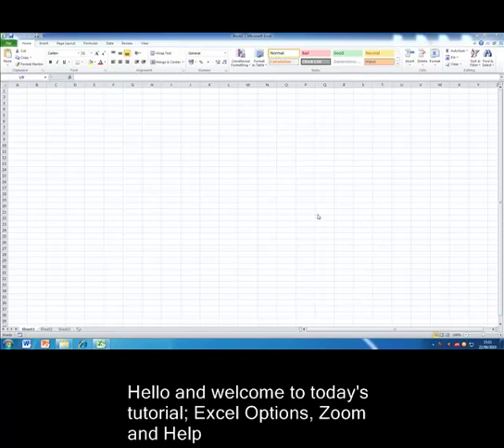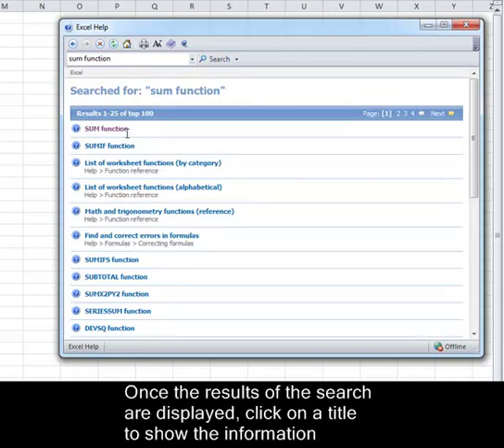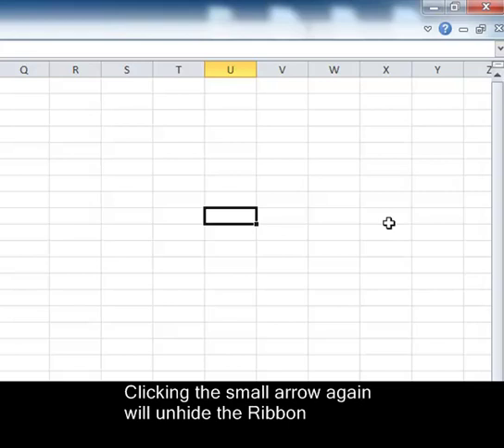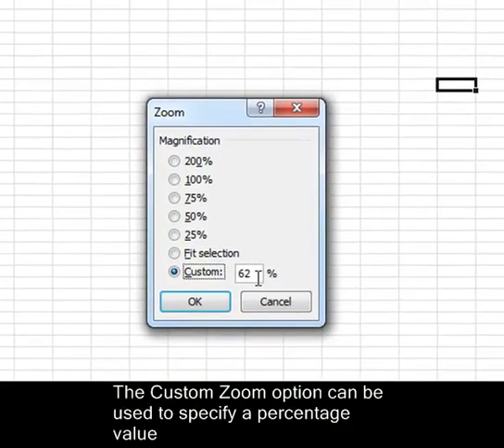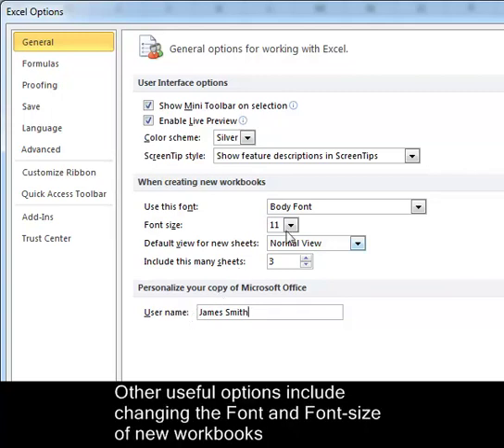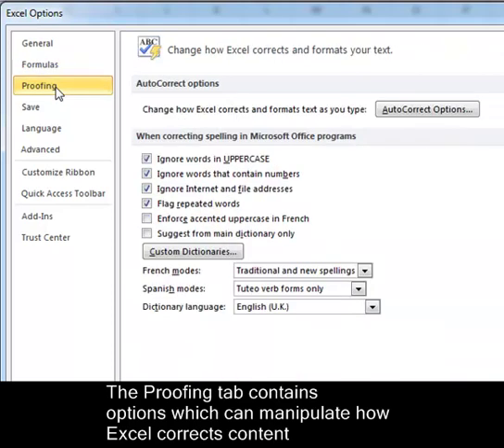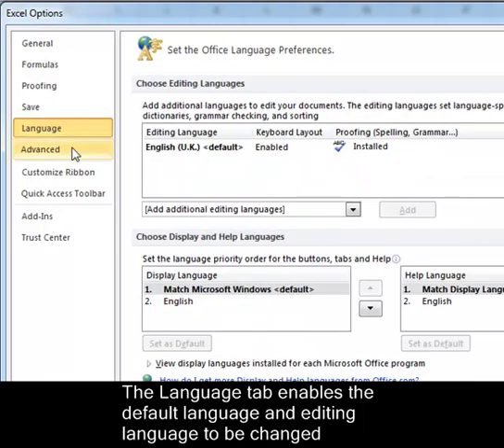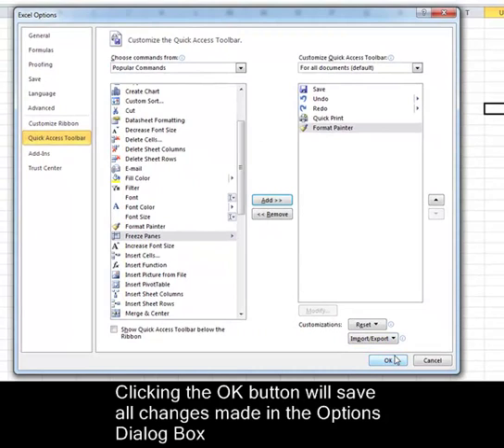Video 15: Excel Options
3.1.1. Minimising the Ribbon
3.1.2. Setting options and preferences
3.1.3. Zoom tool
3.1.4. Help tool